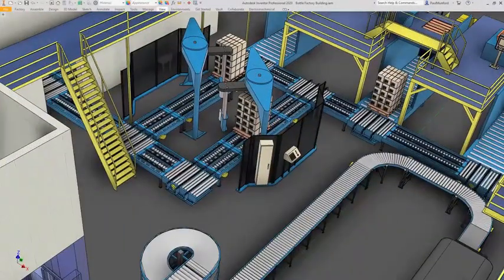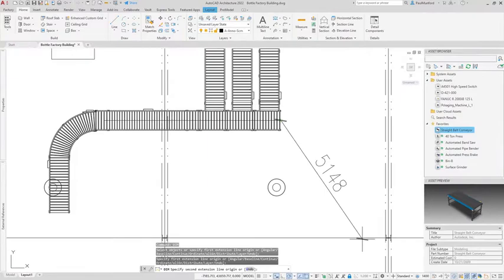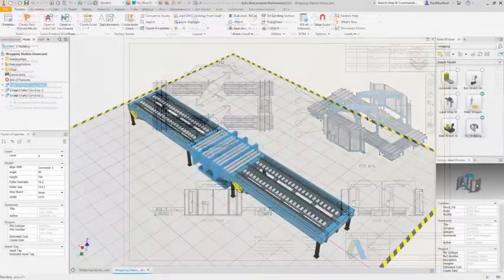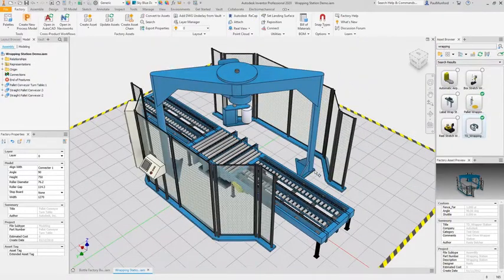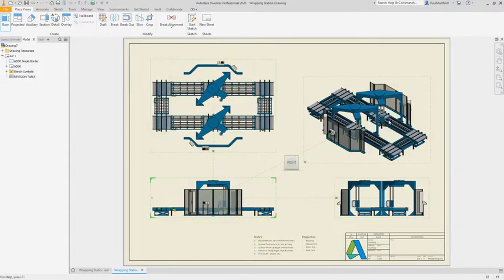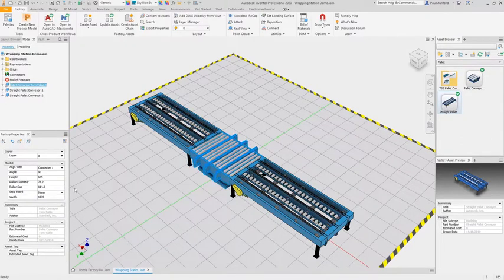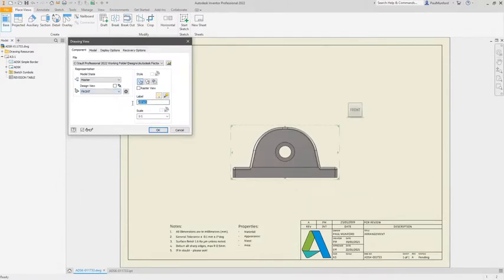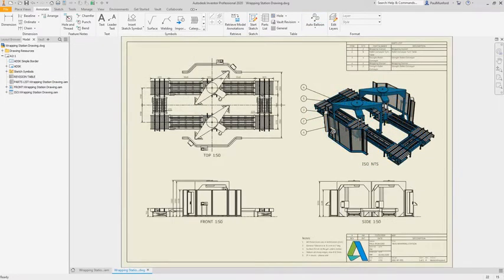Autodesk Factory Design - Kurulum belgeleri oluşturun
Plan, kesit ve cephe görünümleri dahil olmak üzere üretim sistemi tasarımınızın kurulum çizimlerini hızla oluşturun.